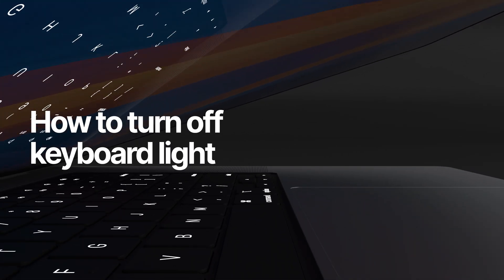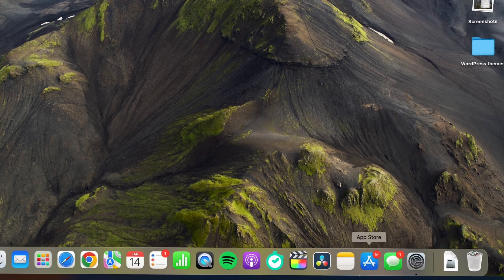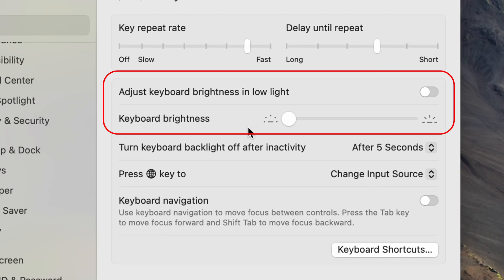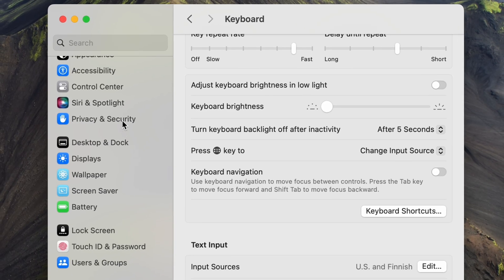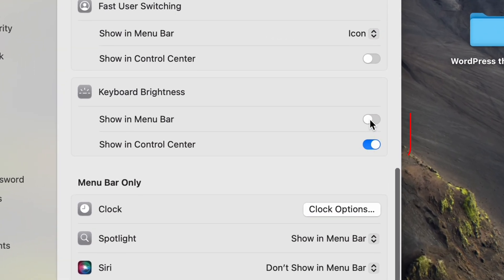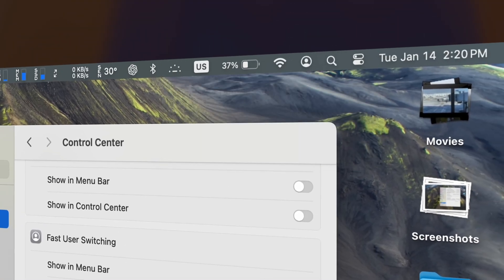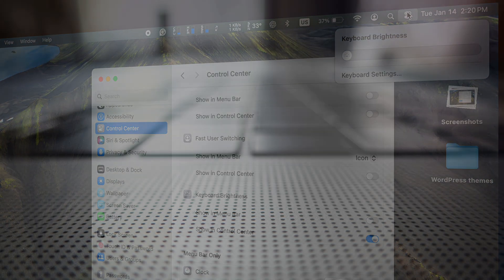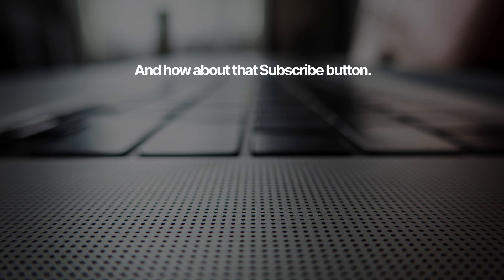How To Turn Off Keyboard Light On a Mac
Here's a quick tutorial on how to adjust & turn off the keyboard backlight on your Mac.

Our favorite setup:
• 2TB SSD Hard drive